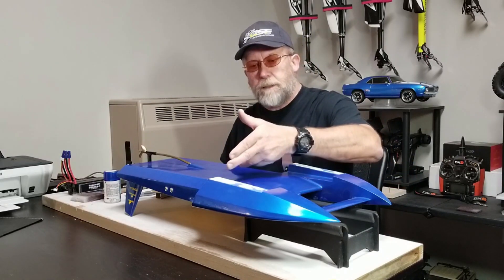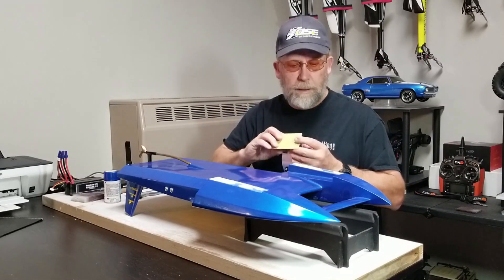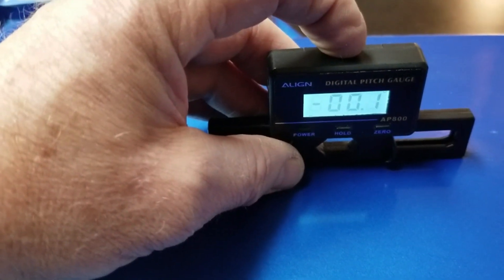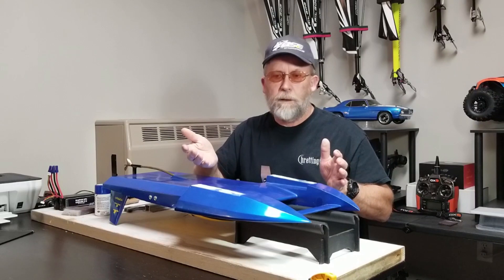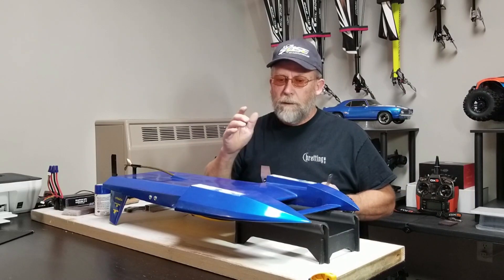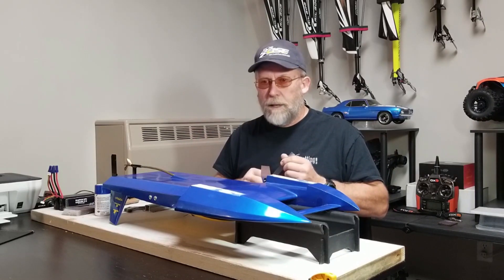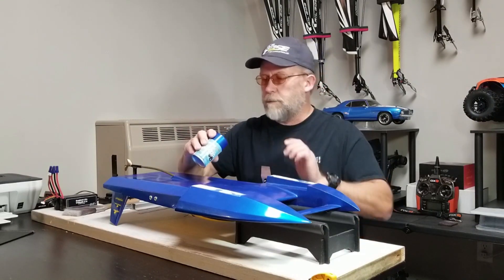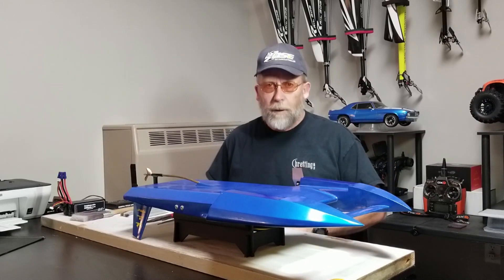PROBOAT UL19_Sponson Blueprinting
Here's a look at how I blueprinted the sponsons on my ProBoat UL19...